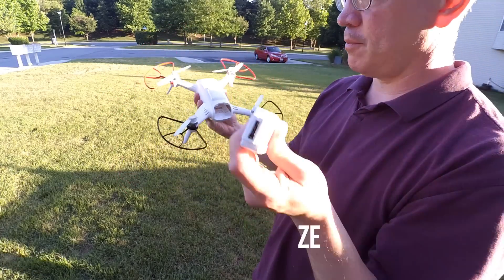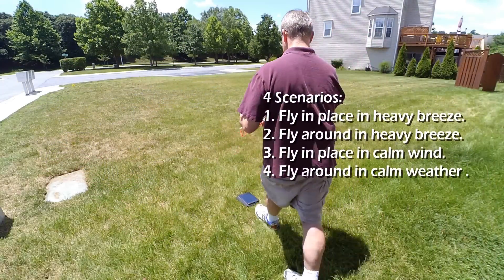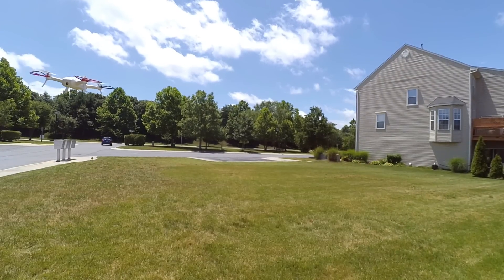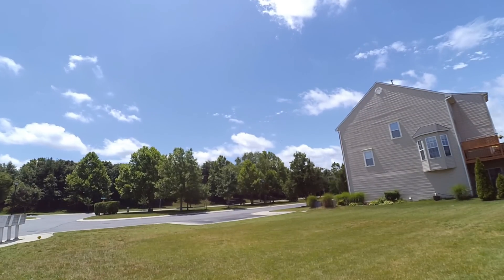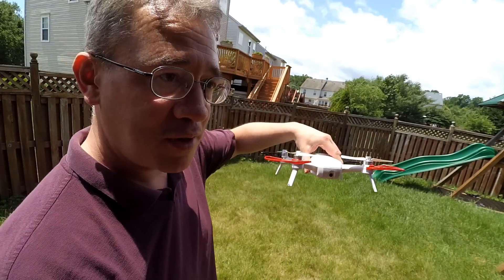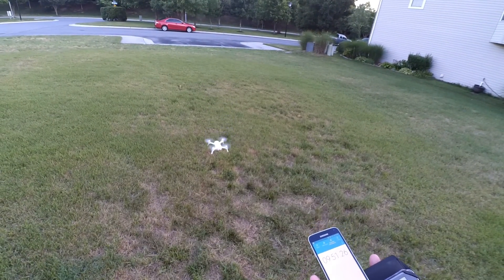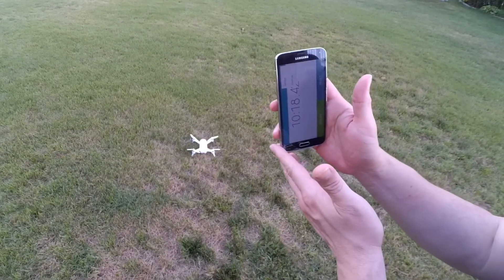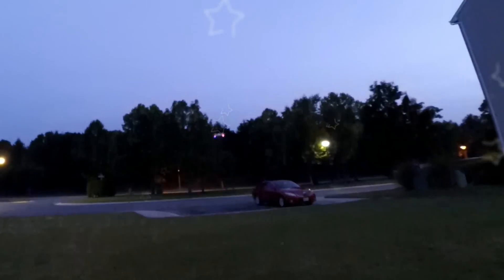Yuneec Breeze Flight Time TEST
Testing the Yuneec Breeze flight time.  The Yuneec Breeze drone battery has a 10 minute flight time!   Extra batteries are at Amazon The Yuneec Breeze is under 200 dollars at Amazon & Ebay
I flew the drone in 4 scenarios.  Here are the Breeze Drone Battery results.  I stopping this Flying Camera drone when the Breeze battery was around 20%:
Note - Best place to get a replacement battery is at Amazon, because these batteries die quickly, and if you get bad battery, Amazon is good at returning them.

1. Fly in place in heavy breeze. 8.09
2. Fly around in heavy breeze. 8.14
3. Fly in place in calm wind. 9.53
4. Fly around in calm weather.  10.18
It is a good idea to buy a third battery.